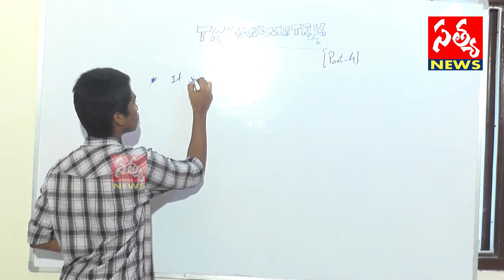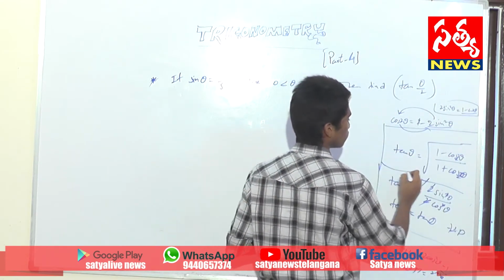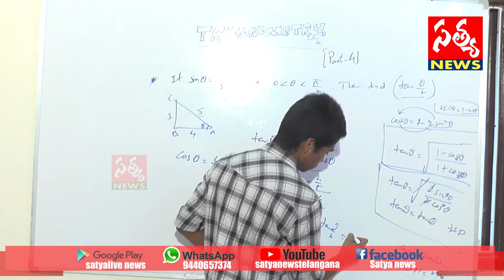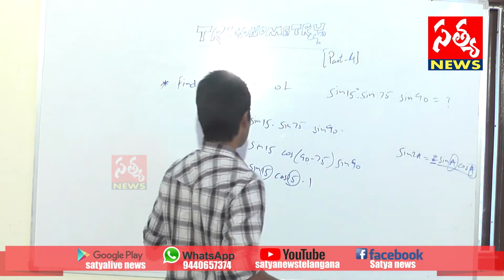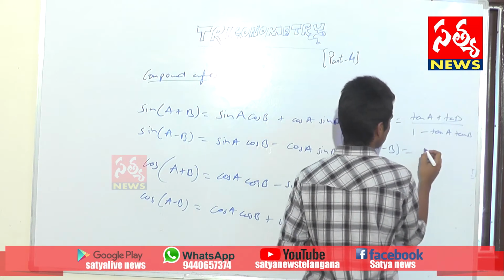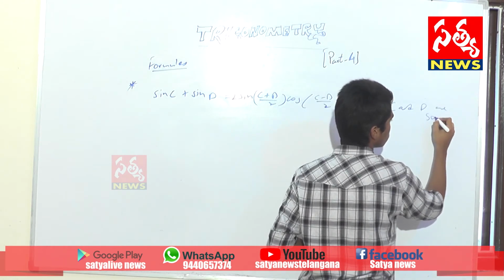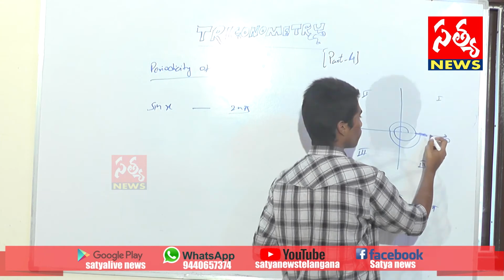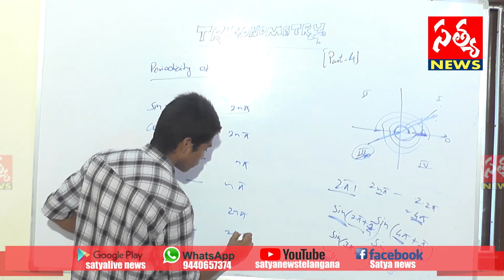TRIGONOMETRY||PERIODICITY OF TRIGONOMETRIC FUNCTIONS||CLASS-10,11,12||PART-4||BRO' ABHI||SATYA NEWS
EducationSpecials Trigonometry maths class10,11,12#SatyaNews